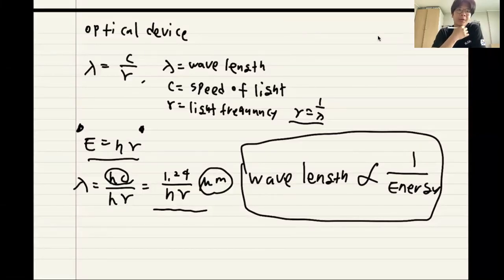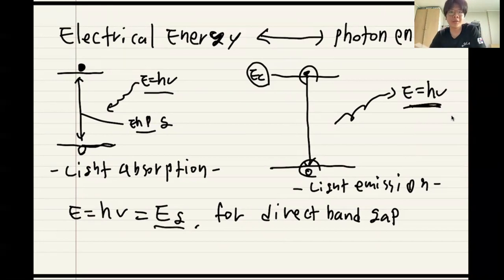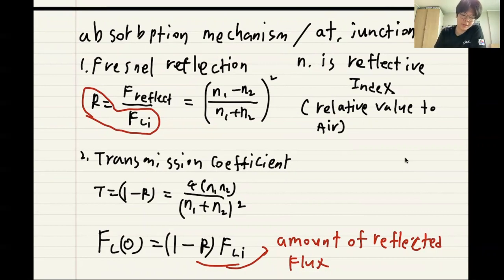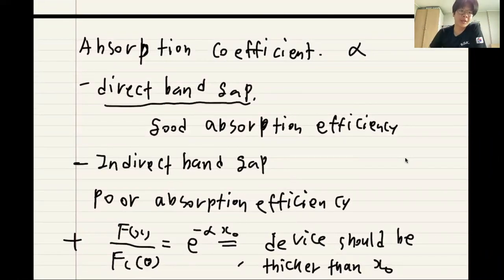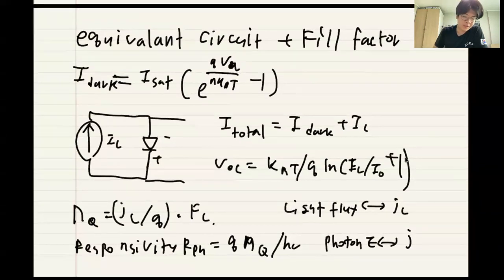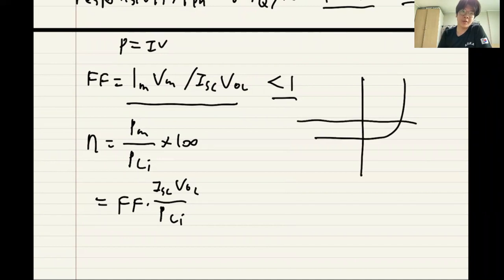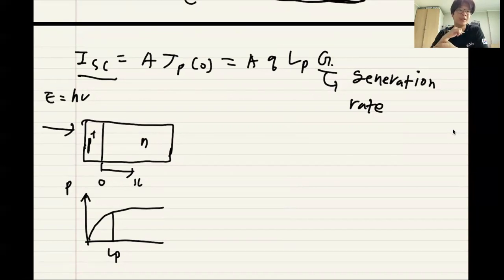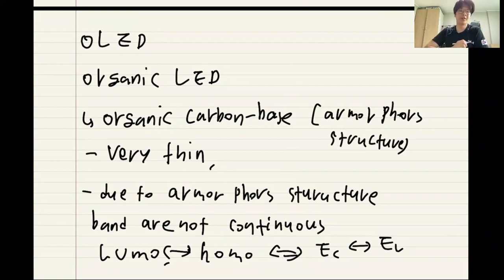optical device application1